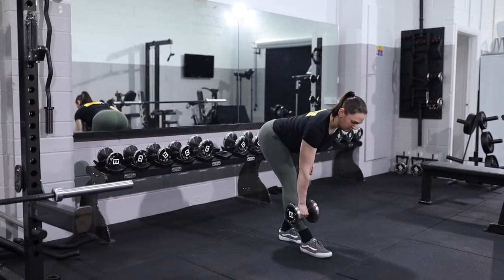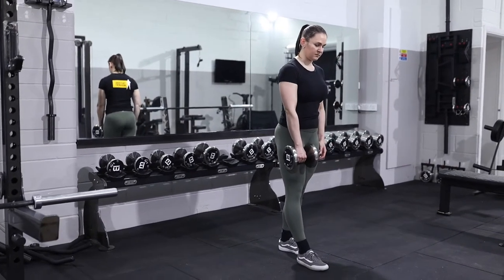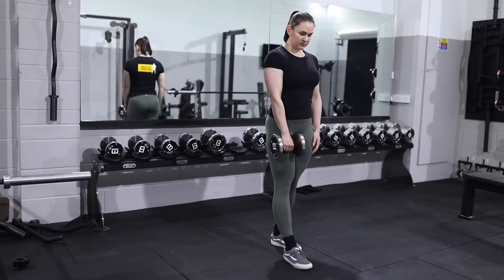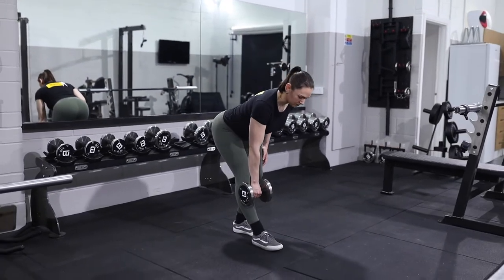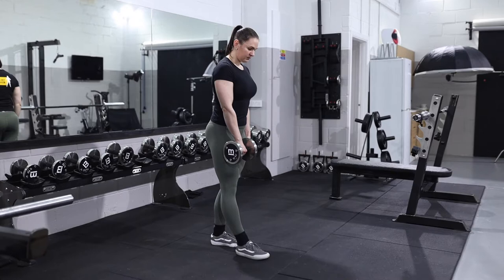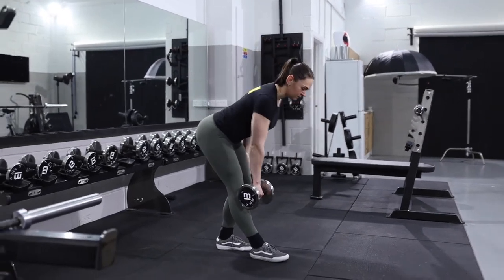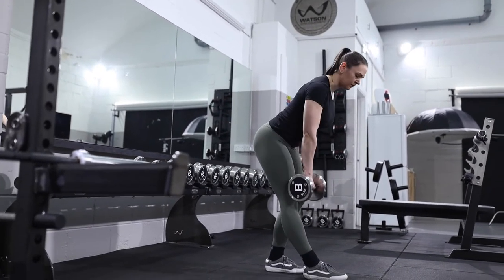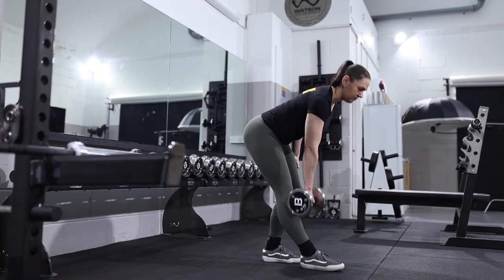Single Leg Dumbbell RDL